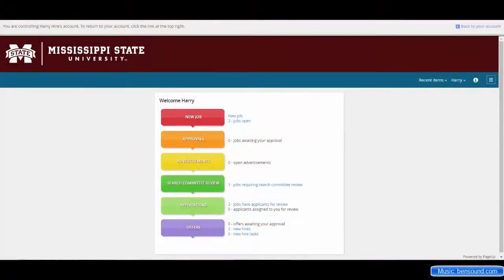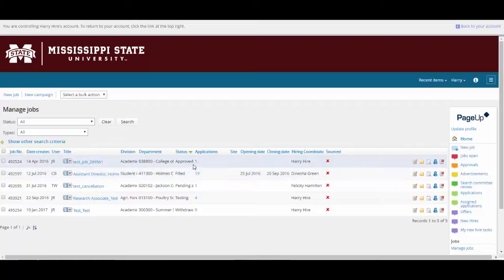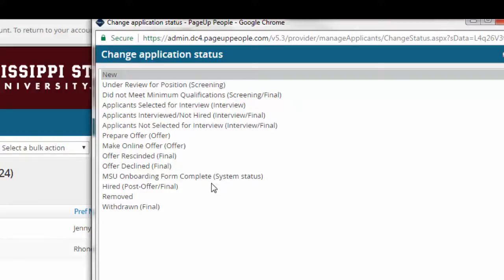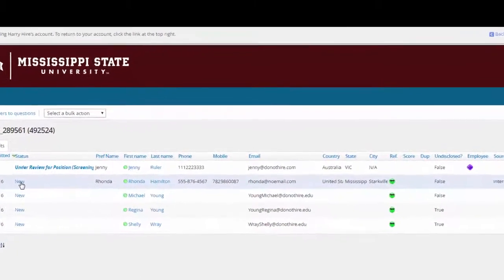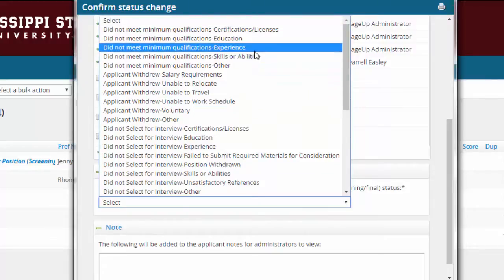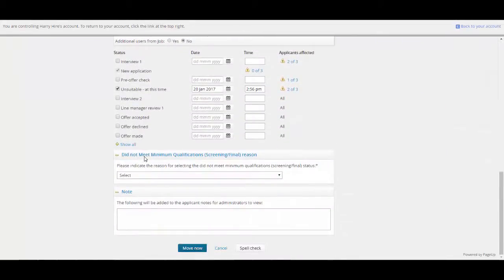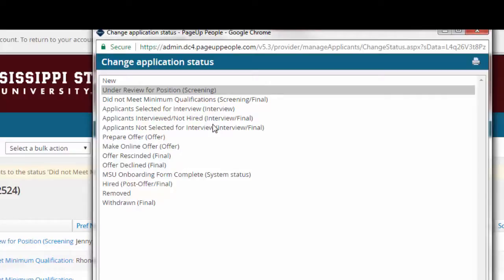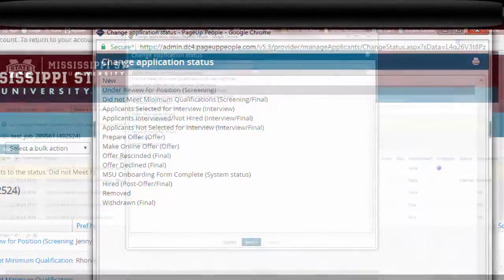PageUp People - Changing Status Through the Hiring Process